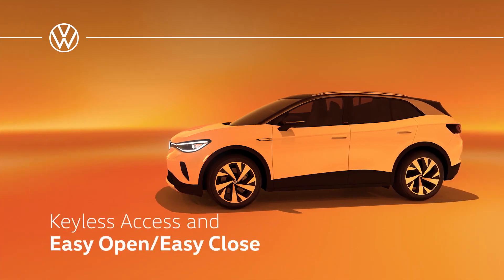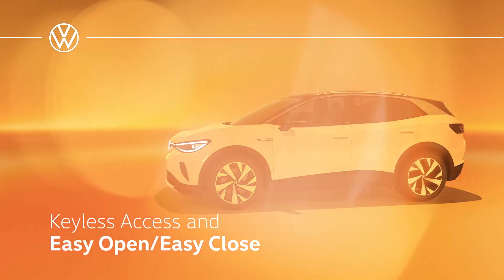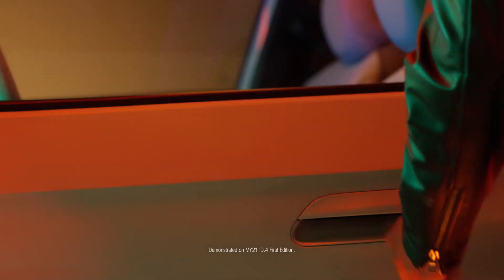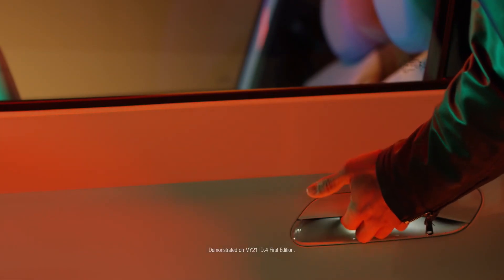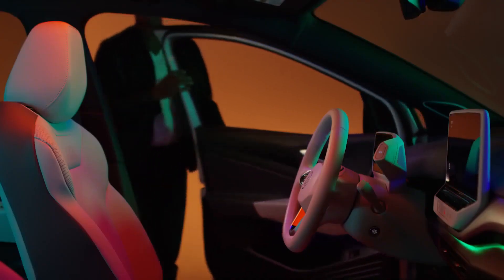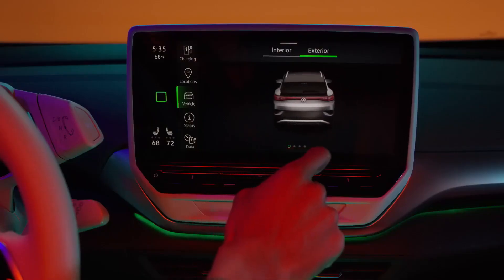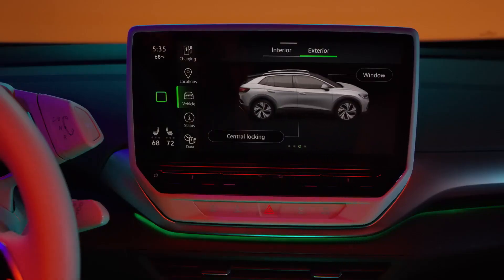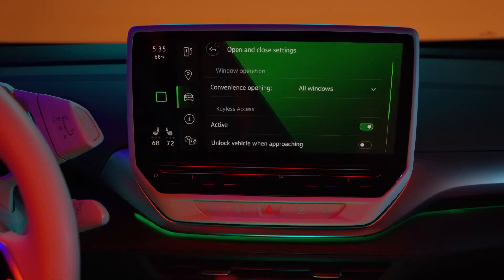Keyless Access and Easy Open Easy Close | Knowing Your VW